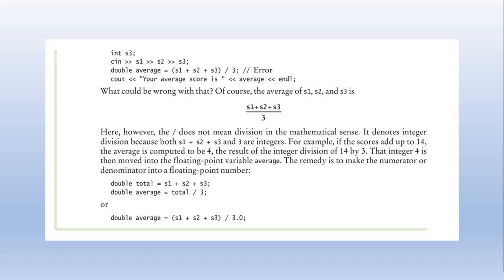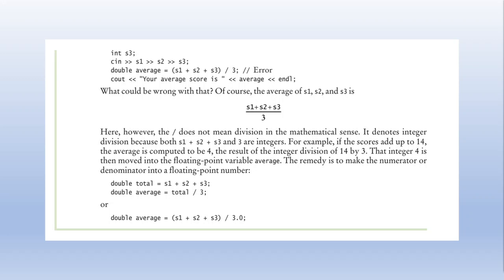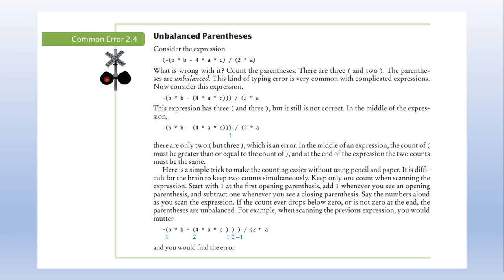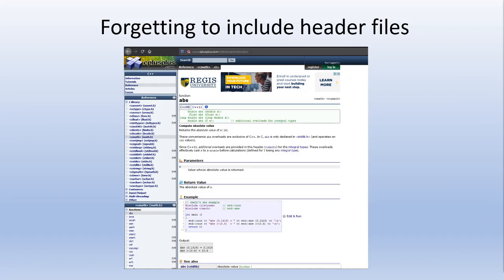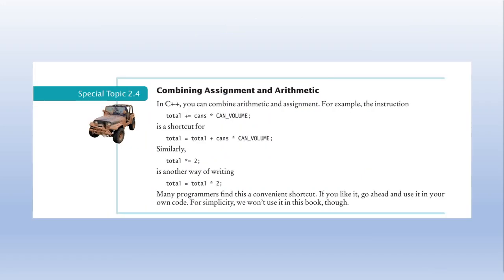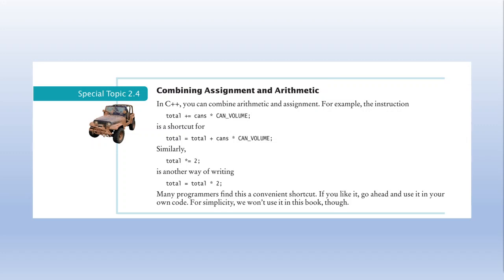Common errrors and how to fix them